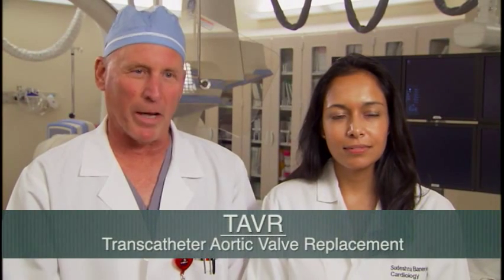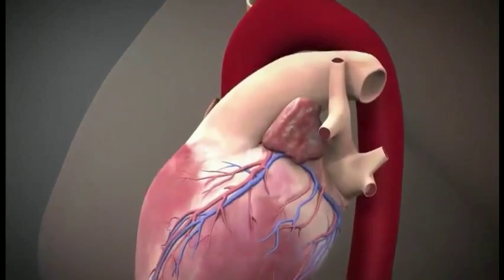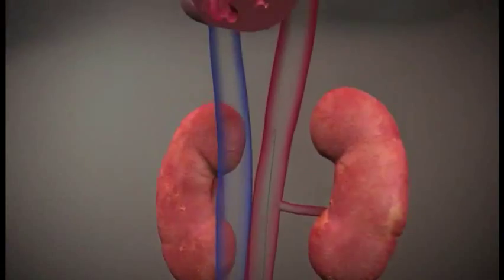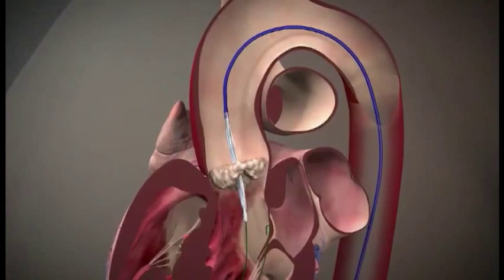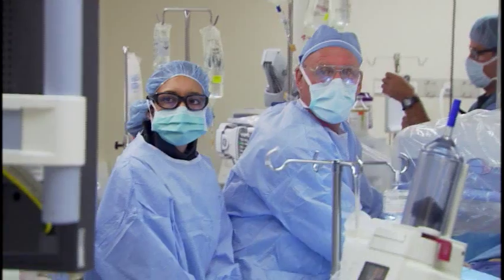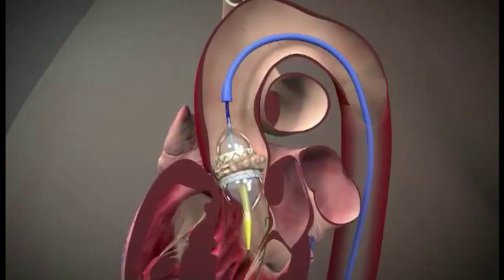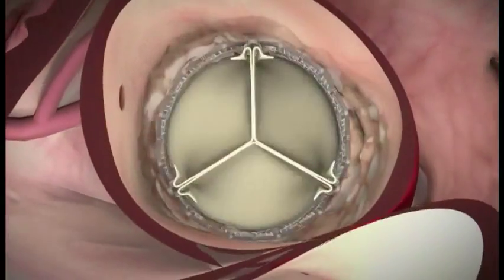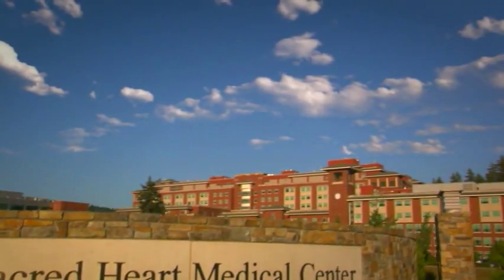TAVR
Dr. Dennis Gory and Dr. Sudeshna Banerjee, Interventional Cardiologists at Sacred Heart Medical Center at RiverBend, explain TAVR, or Transcatheter Aortic Valve Replacement. This new procedure is now available to select patients with aortic valve disease.